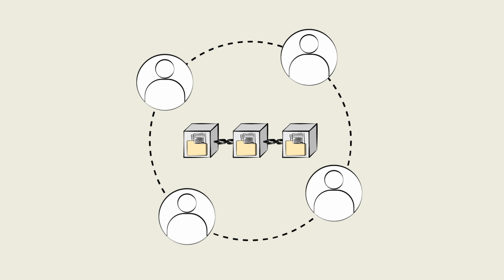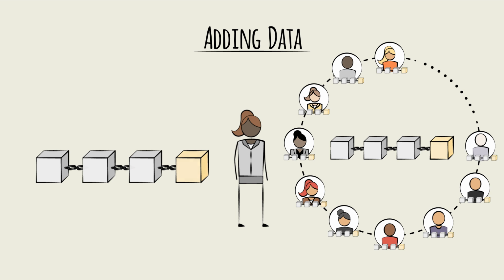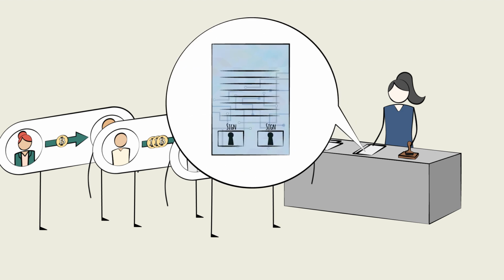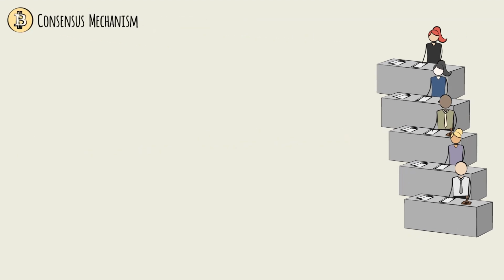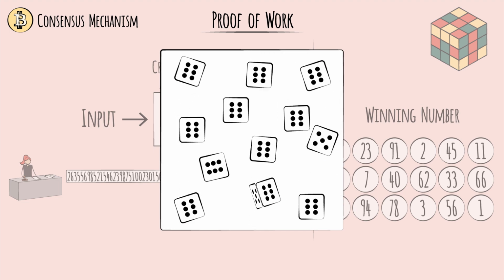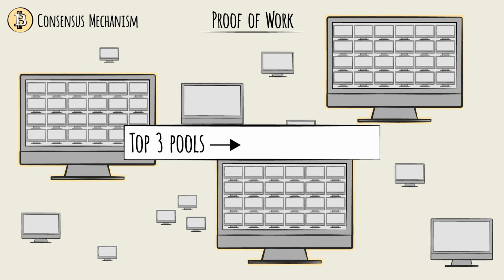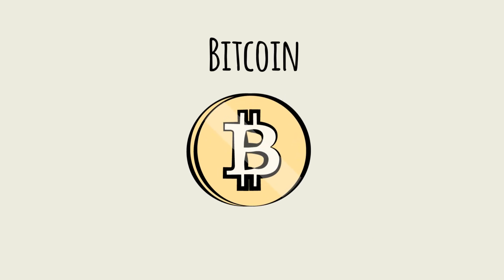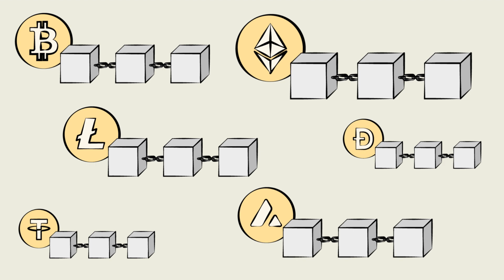Blockchain Explained Series, Data Mining (chapter 3)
The rest of the e-learning module is available for FREE
Finally, learning about blockchain has been made simple!

In this video, you will learn about the distributed storage of records (Nodes) and how data is securely added to blockchains. It also introduces the concept of Bitcoin mining, and illustrates a few of the different protocol consensus mechanisms namely Proof of Work and Proof of Stake.

Key Sections:
0:11 - Traditional database
0:18 - Blockchain
0:24 - Distributed storage of records, Nodes
0:45 - Proposing the addition of data
0:54 - Changes of ownership
1:00 - Node agreement
1:20 - Latest source of truth
1:26 - How it works in practise
1:45 - Transaction validation
2:20 - Bitcoin transaction approvals (private keys)
3:15 - Protocol consensus mechanisms - Bitcoin, Proof of Work
3:55 - Cryptographic algorithms
4:06 - Bitcoin mining
4:50 - Mining pools
5:08 - Proof of stake
5:33 - The Merge
5:45 - Bitcoin - digital currency
5:52 - Etherium - decoding info about non financial information
6:15 - Tokens and Cryptocurrencies

The video is an excerpt from the Blockchain Industry Primer learning module, produced by the world class, digital e-learning content provider Primerli The full module contains 12 bitesized pieces of content, with additional quick quizzes designed to help professionals learn about the industry in under an hour.

Blockchain technologies - cryptocurrencies, NFTs, smart contracts - are among the most discussed emergent technologies today.  Many believe that blockchain solutions will fundamentally transform industries as well as our daily lives.  The world of blockchain is a rapidly-changing landscape, and a deep well. Blockchain development has become a field of study in its own right. In this primer, we distill the key messages for those looking to understand blockchain and its possible real-world use cases. Over these chapters, we will answer three guiding questions: what is a blockchain, how does it work, and how can it be applied to global industries like finance, supply chain, healthcare, and government?

The learning concepts are created by a team of former top tier strategy consultants, in collaboration with industry veterans with decades of experience. Together, they collaborate with a production team to create highly engaging, entertainment-quality content.

The complete e-learning modules are being used by many of the top global consulting and professional services firms - subscriptions to the full content library are available for businesses.

What are Industry Primers?  Article